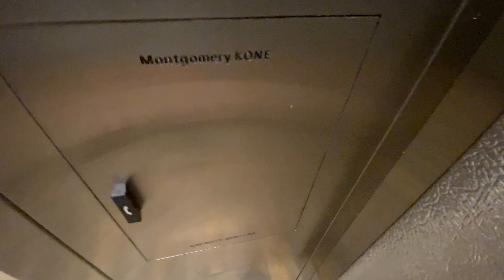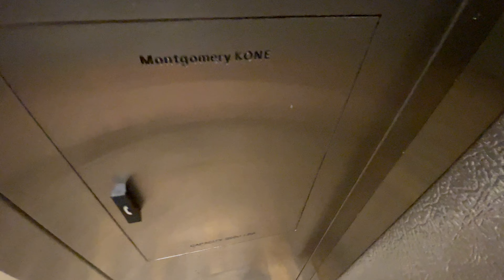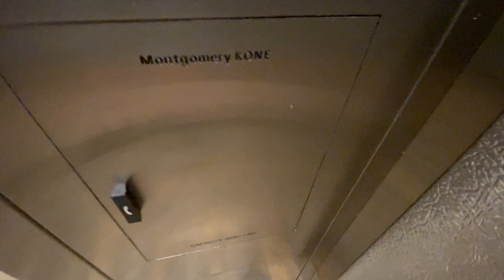Another MontgomeryKone Series 220 Hydraulic Elevator/Lift @ Joesler Village Tucson AZ